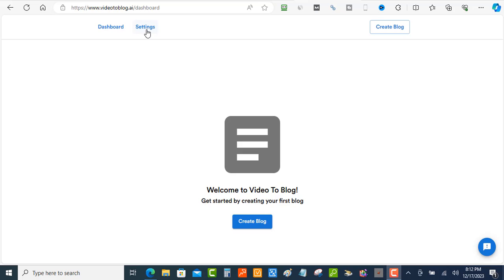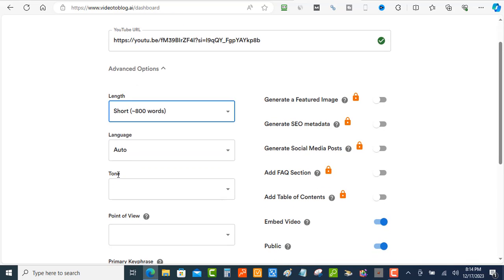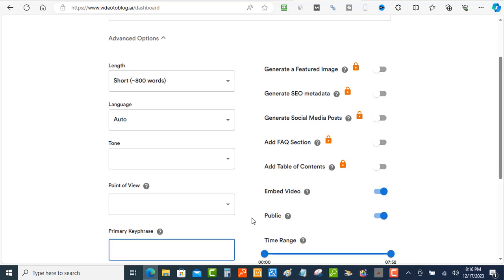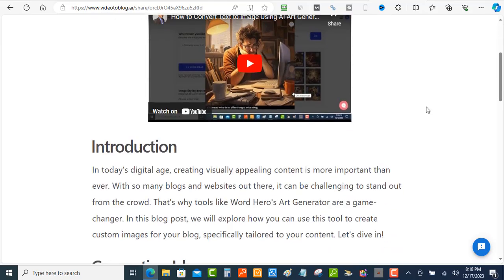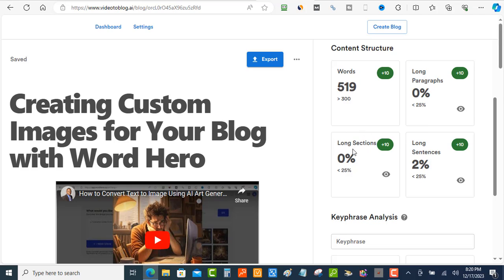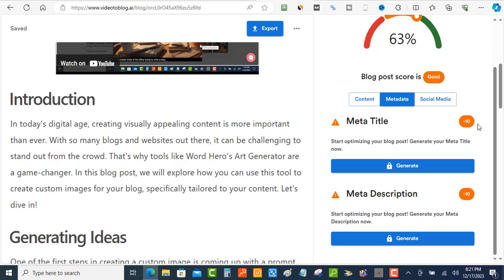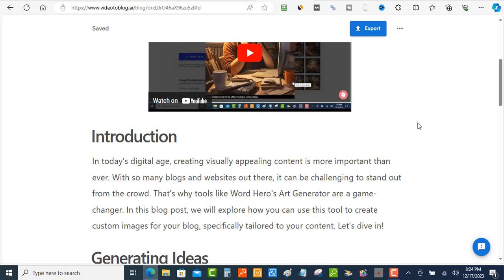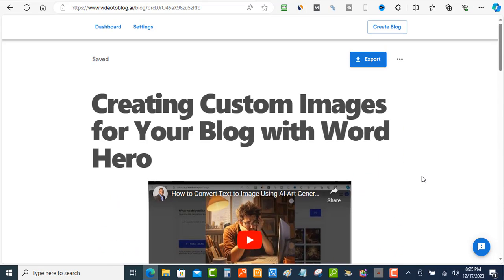VideotoBlog AI Review: How to Turn Youtube Videos into SEO Blog Posts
Found another ai tool that can turn YouTube videos into SEO blog posts in mins its called videotoblog.ai

You can grab your copy of this ai tool here before the price increase for certain features

Must say I love the simplicity of this ai tool its only job is to convert YouTube videos into blog posts.

And it also includes some text from the video so it sounds like you when creating the blog which is very important when writing blog post.

VideotoBlogpost ai also have some additional feature to help with seo like adding FAQ sections, Table of content, Content Structure, KeyphraseAnalysis and much more.

With the upgraded option you can also have videotoblog ai generate meta title and meta descriptions which are important when doing seo to rank higher.  The first thing people see when doing a keyword search is the title and description so you want to make sure you put your best foot forward when creating this meta data.